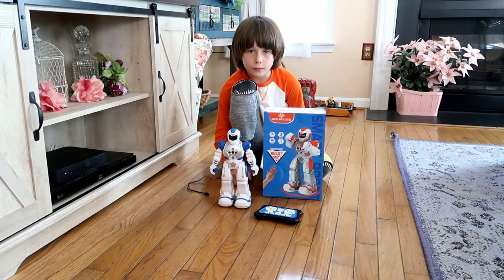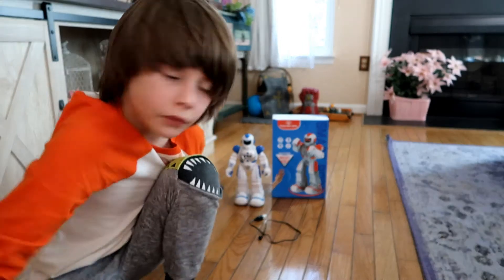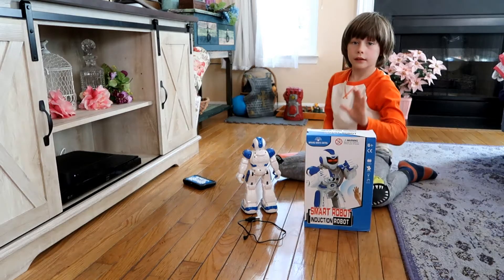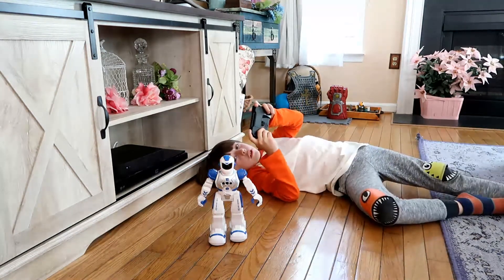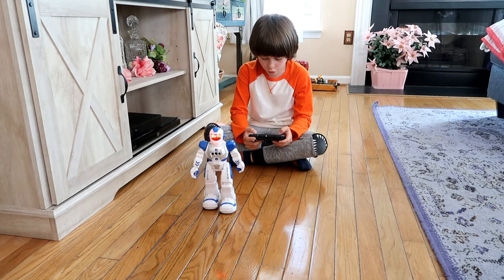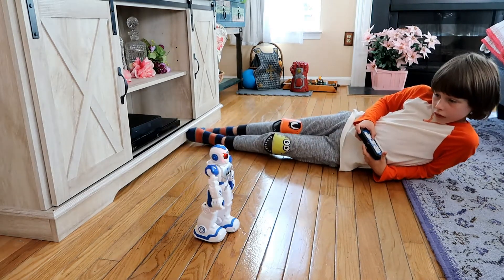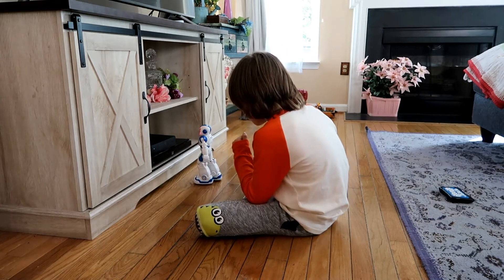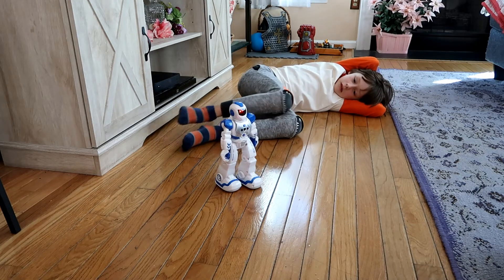Vimpro RC Smart Robot Toy 👀 Smart Programmable - Gesture Control 👈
In this video, we demonstrate the Vimpro RC Robot which can be controlled with gestures or with the remote control.  The robot can be programmed with the remote control by pressing the MEMO button to record up to 50 actions.  It has 4 walking and sliding modes and can sing and dance!  This smart robot has science facts and lots of awesome information!